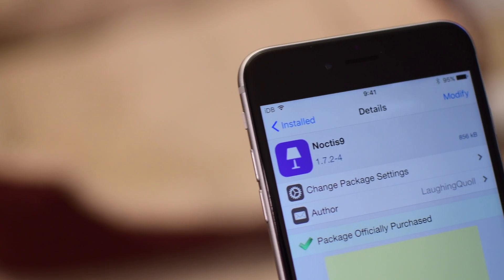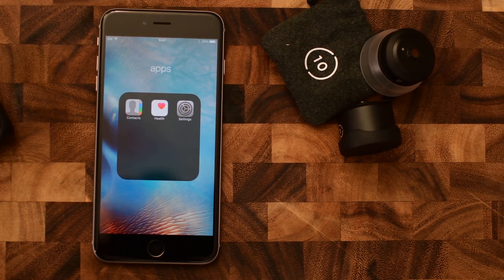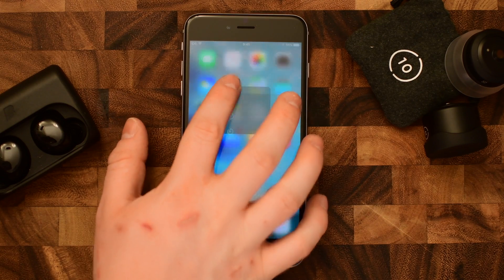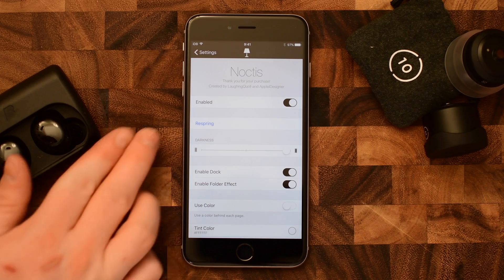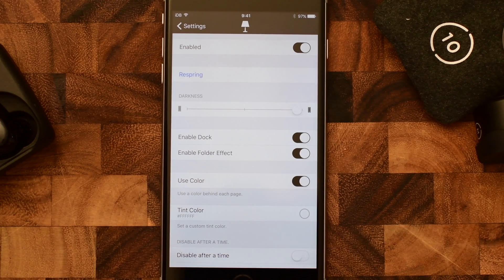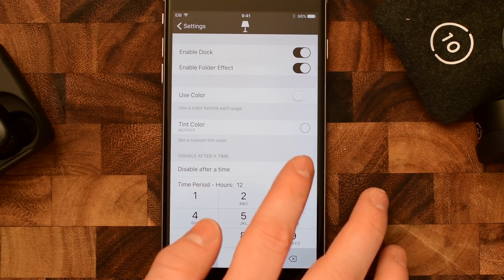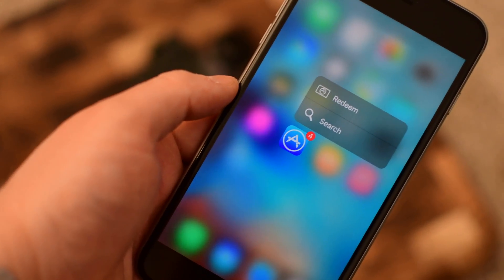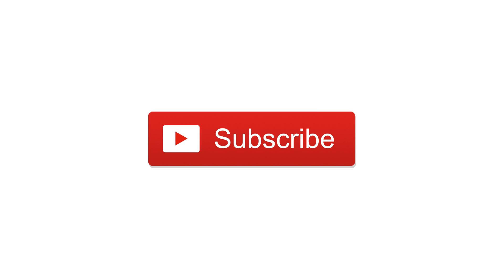[Tweak] Noctis9 Adds a Dark Mode to Translucent Elements in iOS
Noctis9 brings a streamline dark mode to the translucent elements in iOS.

About iDB